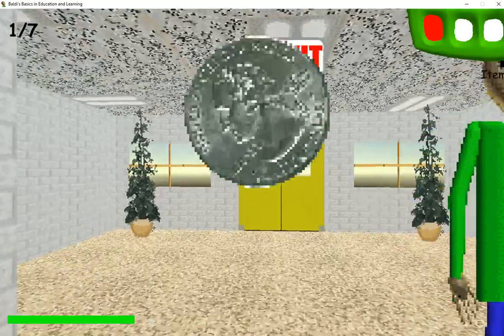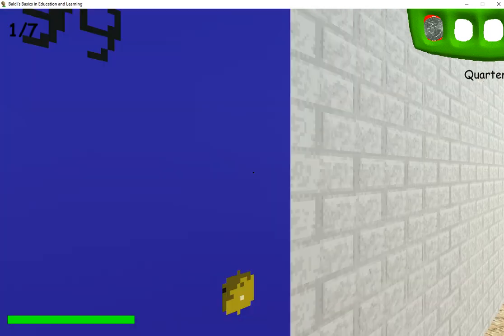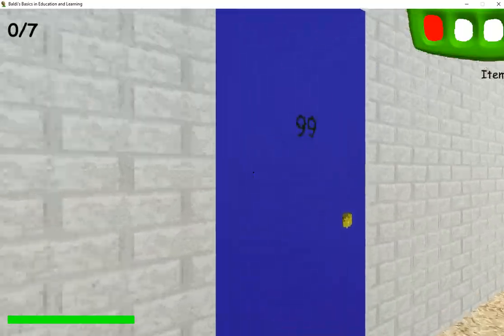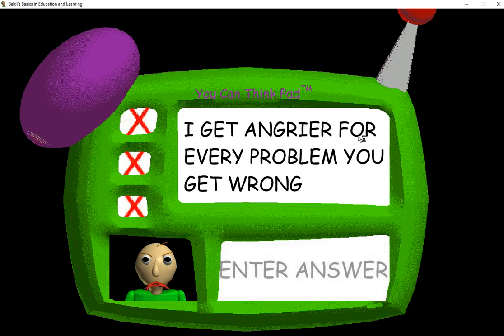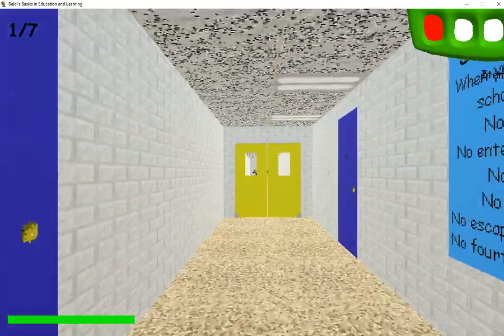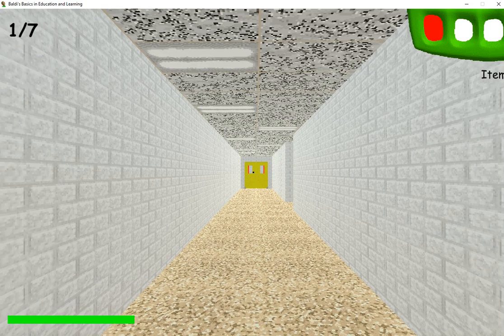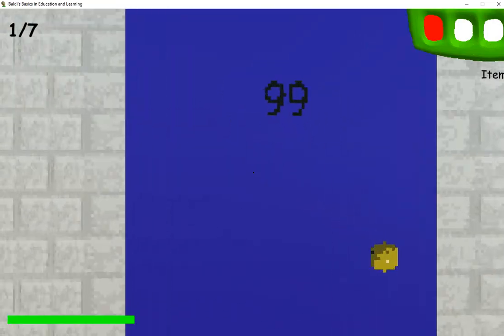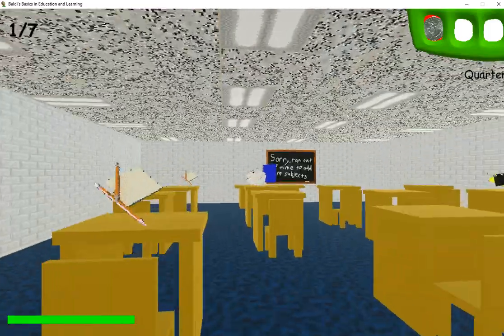Baldi's Basics in Education & Learning